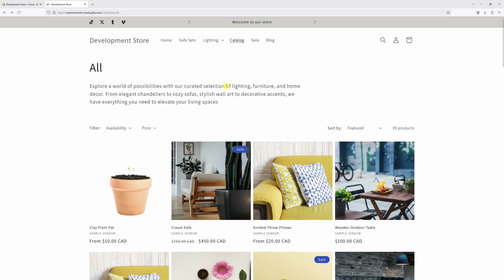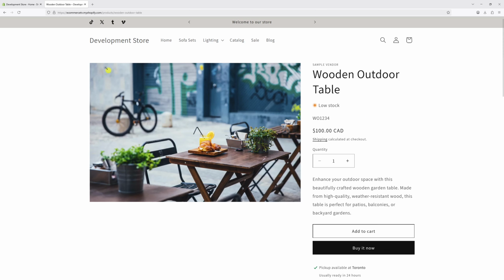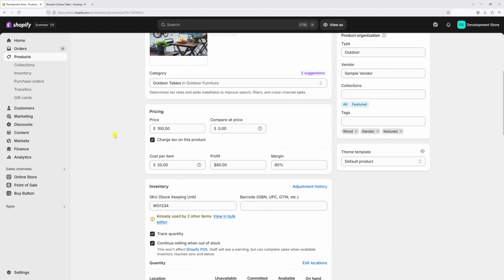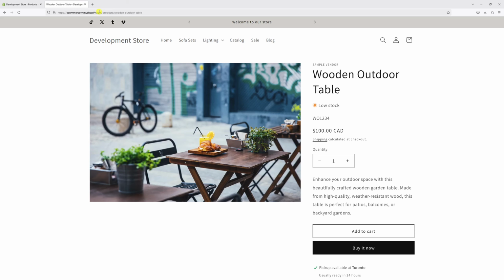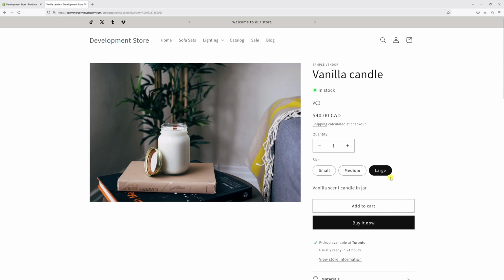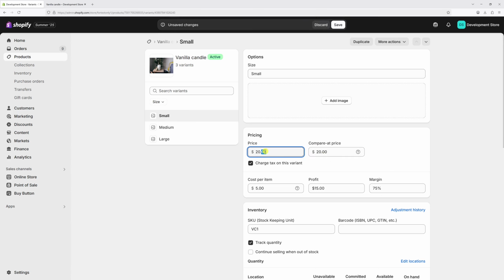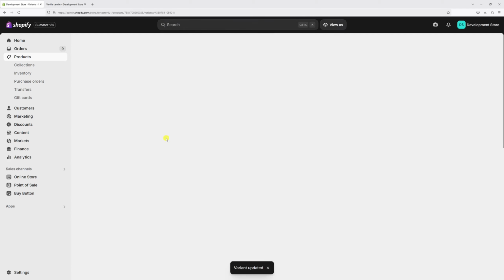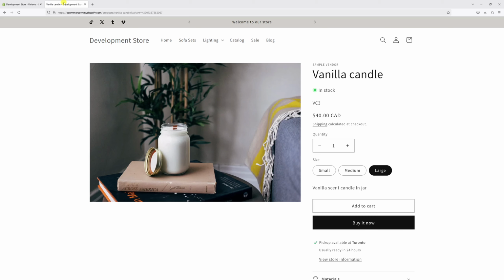Shopify: How to Put Products on Sale (2025 Update) // Simple & Multiple Variant Products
In this Shopify tutorial, I’ll show you how to put products on sale in Shopify with the latest 2025 update in the admin interface. Whether you’re working with simple products (single variant) or products with multiple variants like size, color, or style, this step-by-step guide will help you set up discounts and sale prices easily.